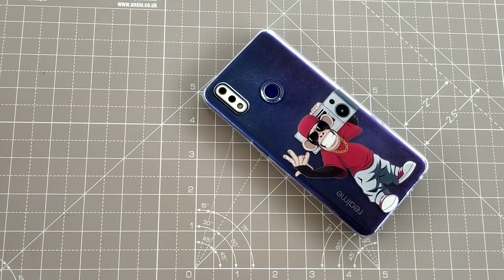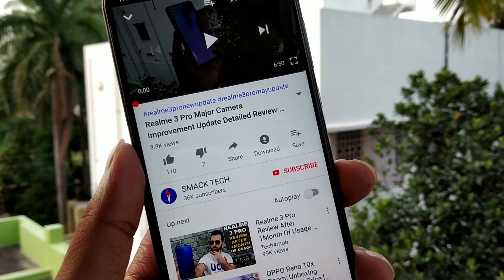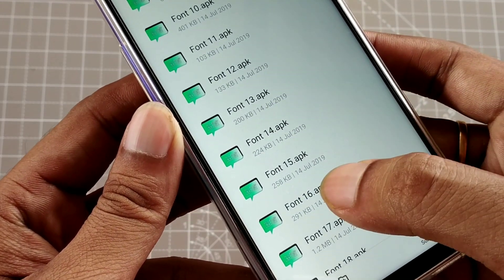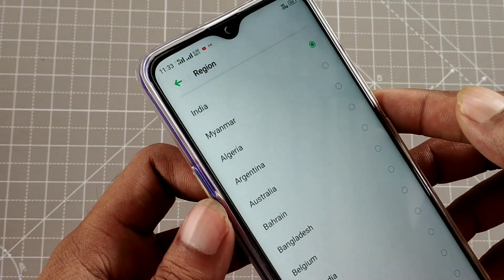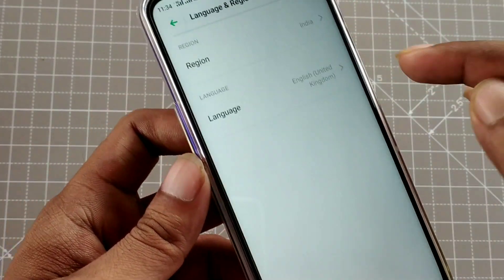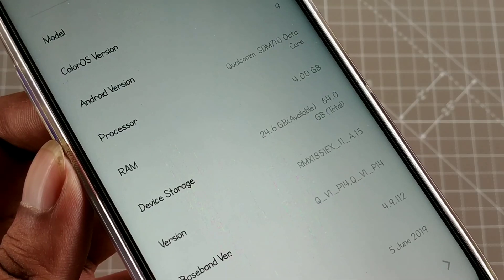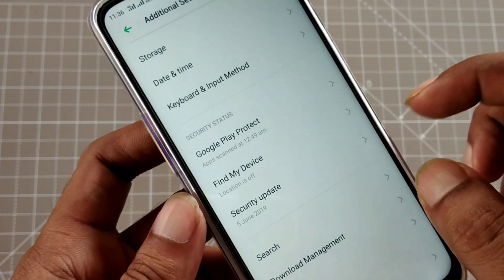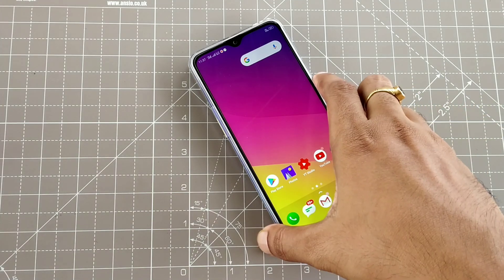RealMe 3 Pro Top 30+ FONTS all issues solved | Official FONTS for Realme coming soon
RealMe 3 Pro Top 30+ FONTS all issues solved  Official FONTS for Realme coming soon 30+ New Fonts in Realme 3 Pro Install in 2 minutes How to change fonts in any realme device in just 2minutes very easy and simple process
New Back cover Boom Case (Best)
Funky Monkey (shown in the video)
Best TPU case
Best protective case
Flipkart GLASS protection for camera
Skin protection
Camera Lens Protection for Realme 3 Pro  Gadget Shieldz Skins